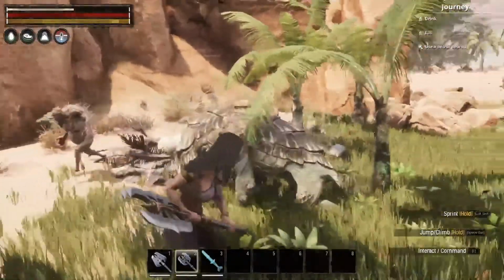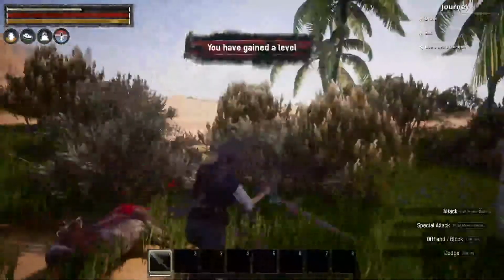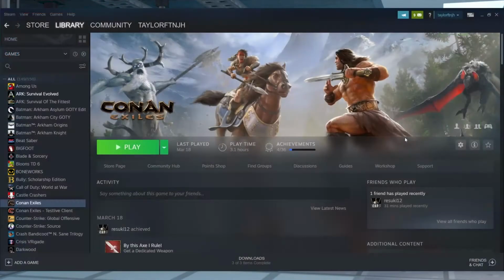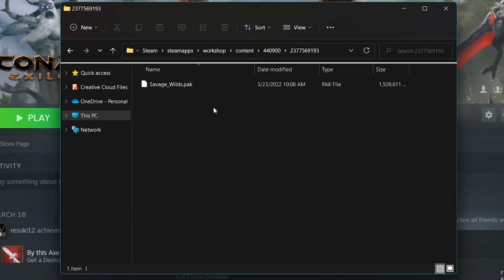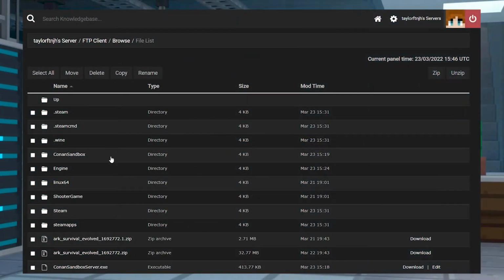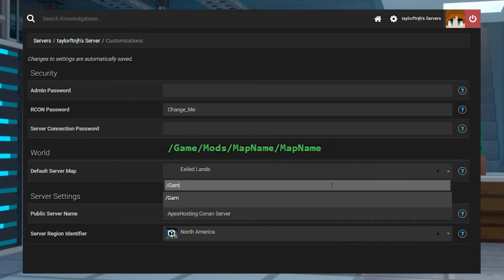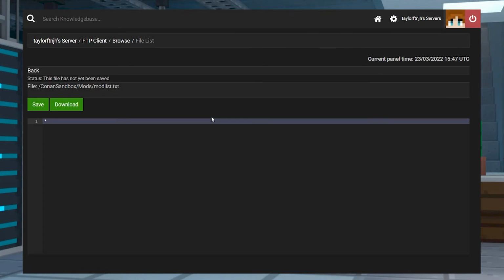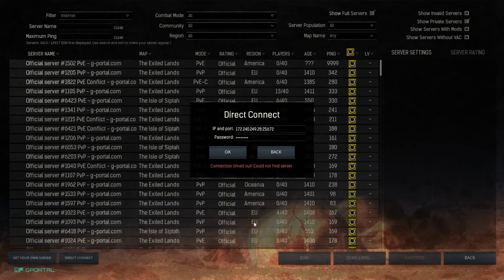How to Install a Custom Map in Conan Exiles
Learn How to Install a Custom Map in Conan Exiles with Apex Hosting
24/7 Uptime, DDoS Protection, Live Support, Easy to Use Panel

USEFUL LINKS

If you’ve been playing Conan Exiles for a while, you may be a little bored with the normal static vanilla map provided in the game. While the default map is regularly updated with new details and features, you may be in the mood some something a little different. Luckily, you can acquire a custom map from the Steam Workshop, allowing you to upload a fresh new world to your Conan server. If you’re new to the process it can seem a little tricky, so we’ve created this guide to show you how to install a custom map in Conan Exiles.

TIMESTAMPS

0:00 Start
0:12 Adding custom maps
1:02 Choosing a map
1:25 Preparing files
2:14 Uploading the world
2:50 Locating the world
3:48 Common issues
4:55 Conclusion